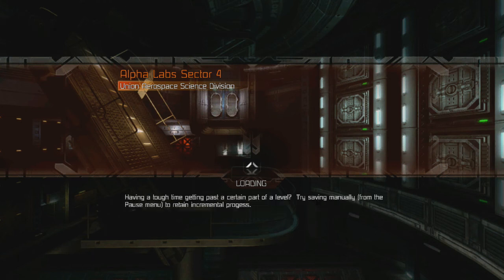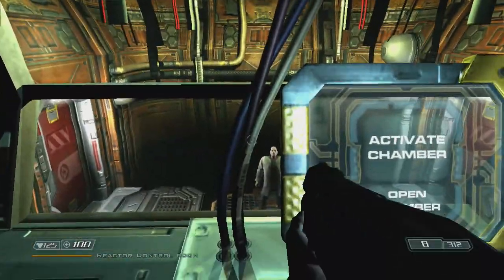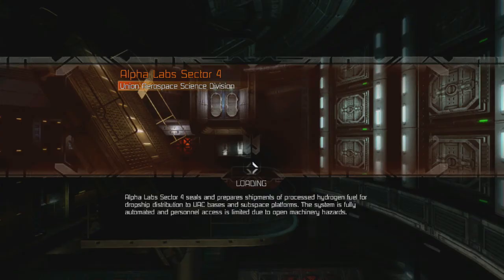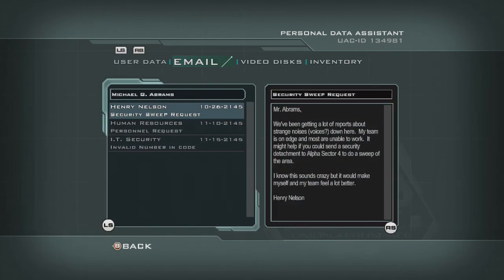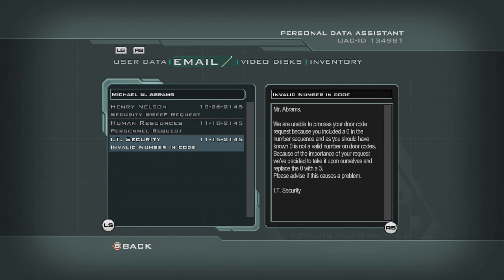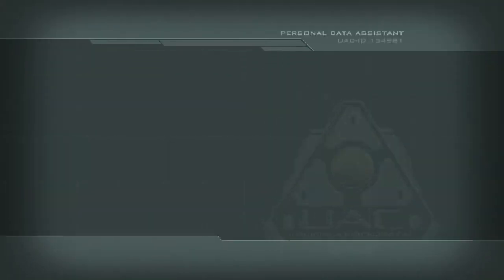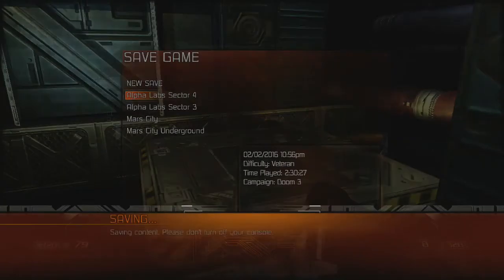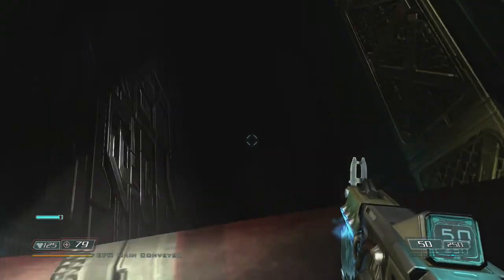Let's Play DOOM 3 (BFG Edition) - 07